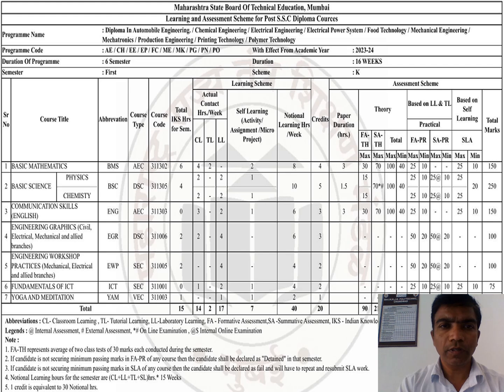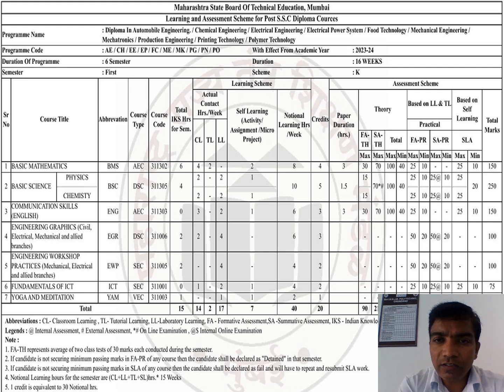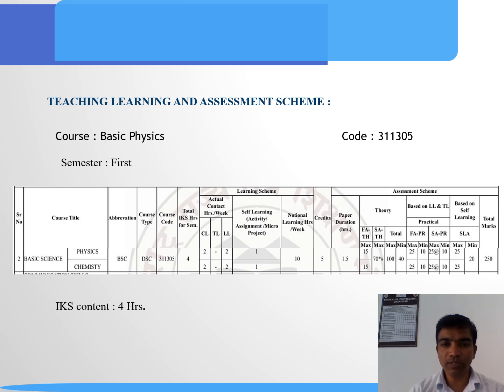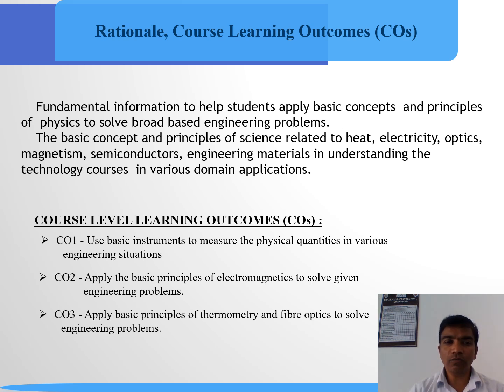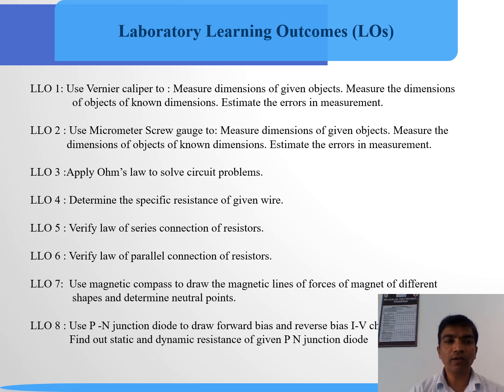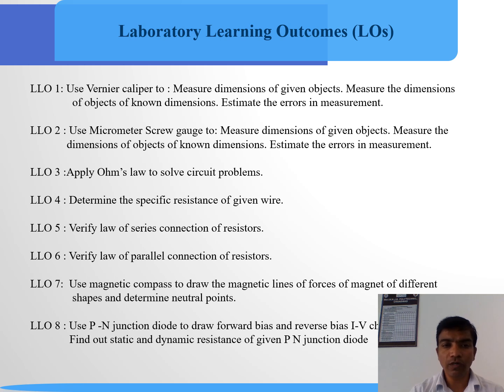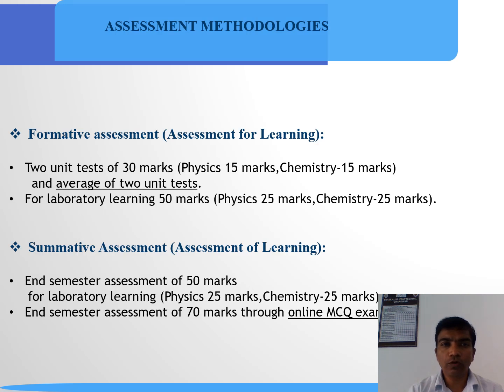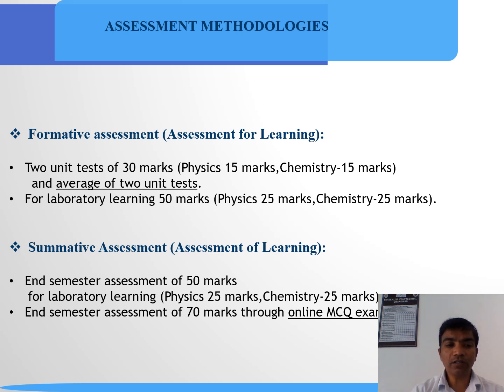First year Basic Physics contents for diploma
MSBTE Curriculum of Basic Physics for First year diploma students